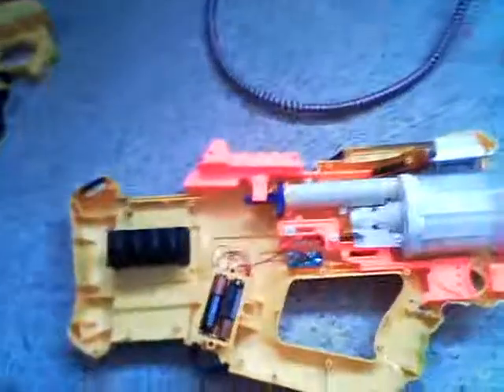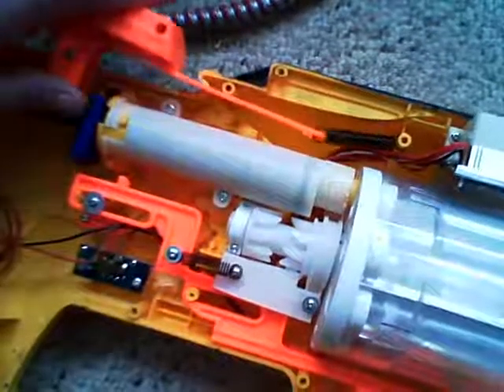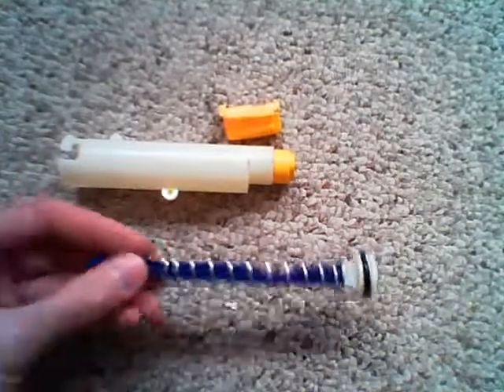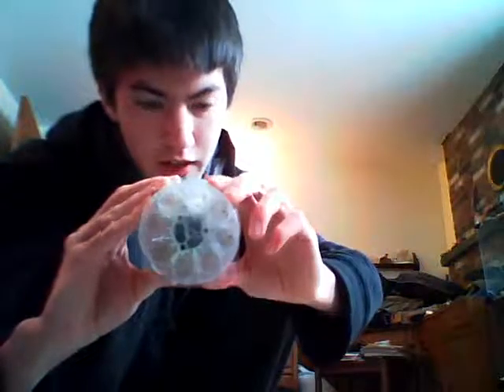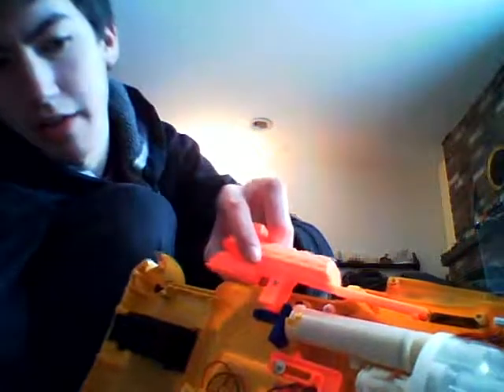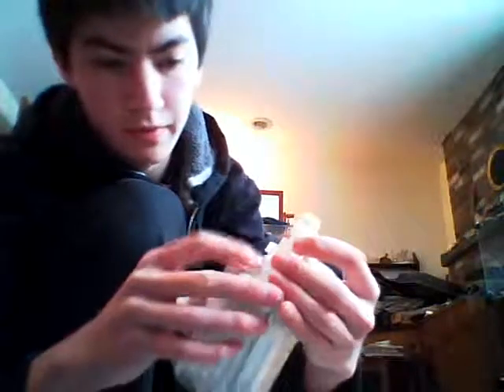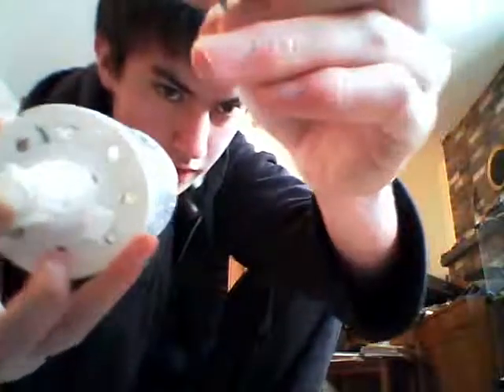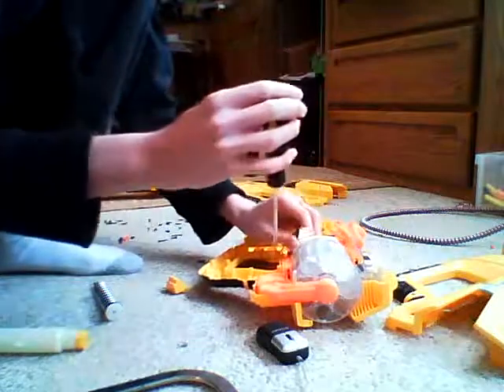how to modify the nerf firefly: spring chamber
my 2nd video of how to modify the nerf firefly rev-8, but the internals and spring mod, spring diameter limit